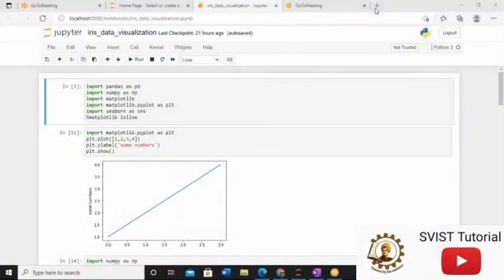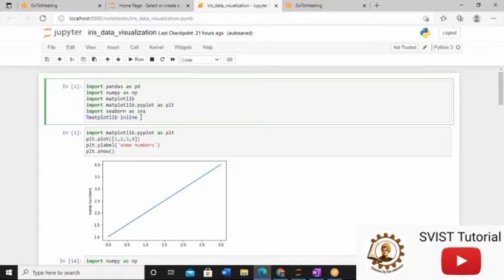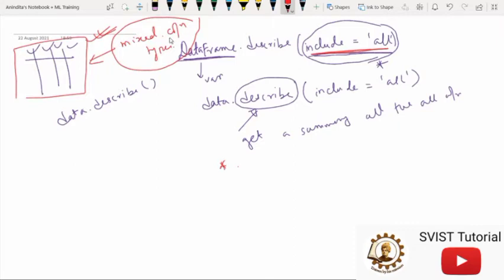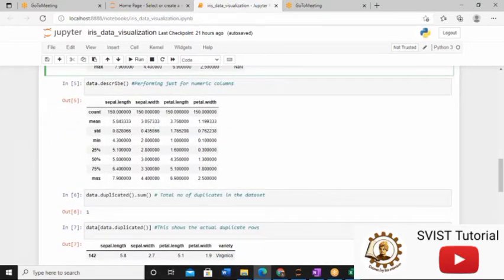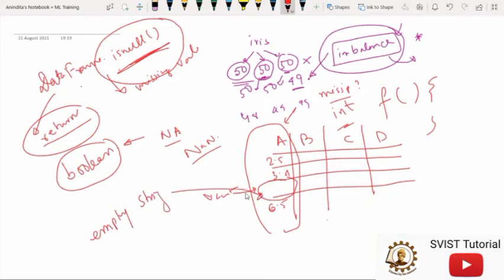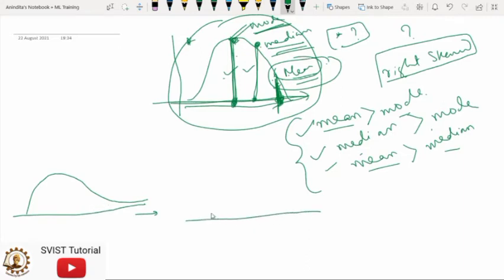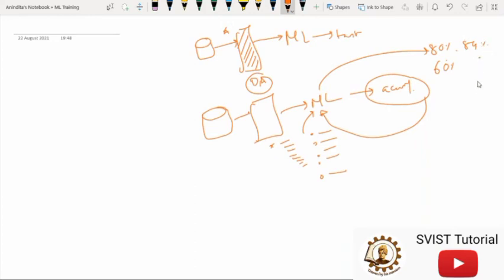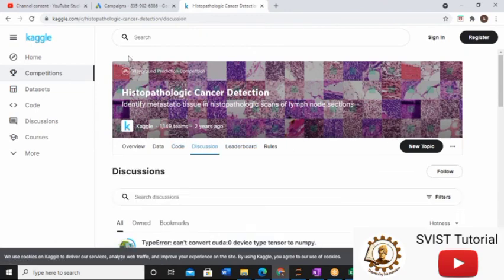SVIST | Machine Learning Class | Part -3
Machine Learning class organized by Swami Vivekananda Institute of Science & Technology.
Faculty: Ms. Anindita Das Bhattacharya